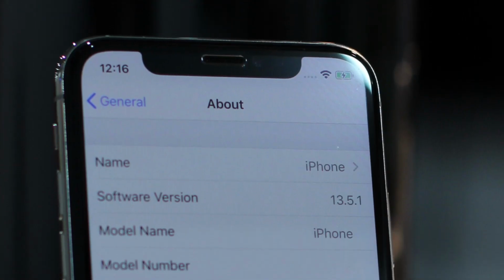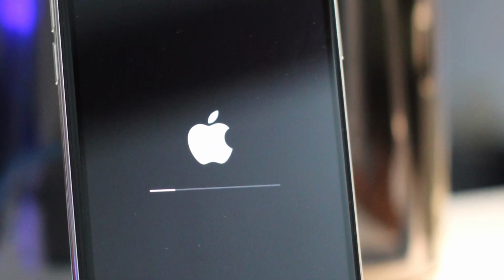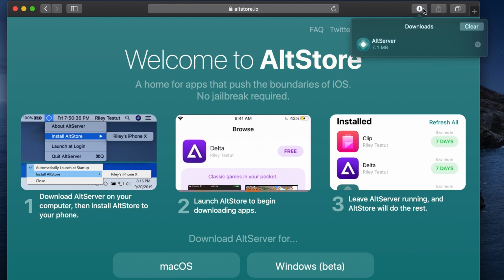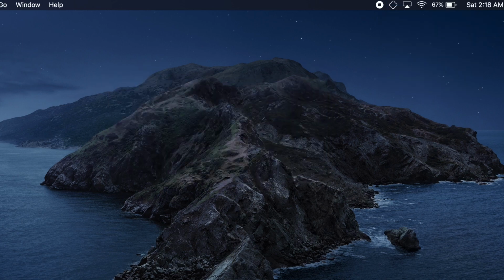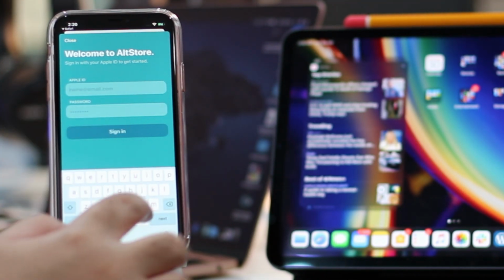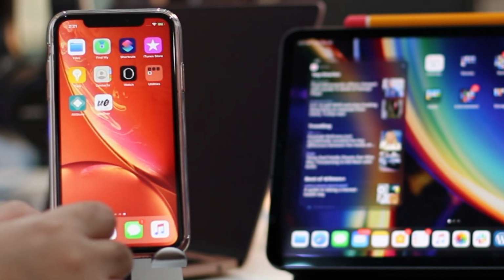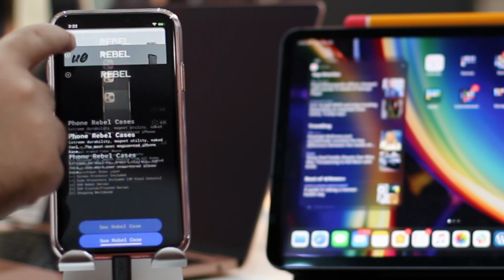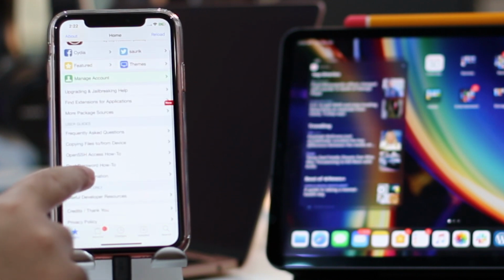Downgrade iOS 13.5.1 To Jailbreak 13.5, Here’s How